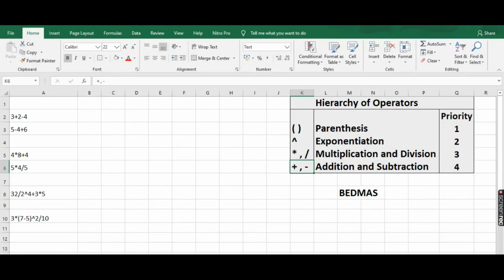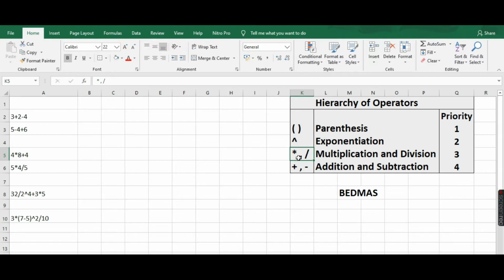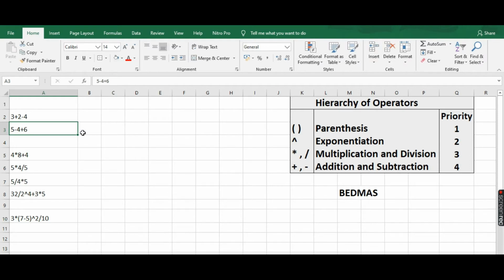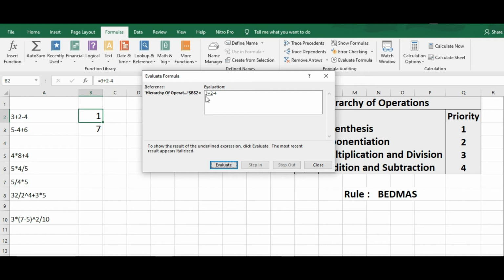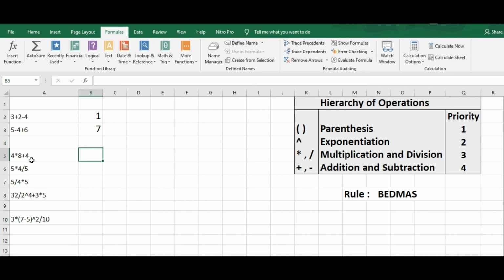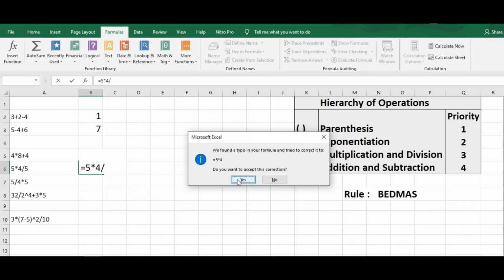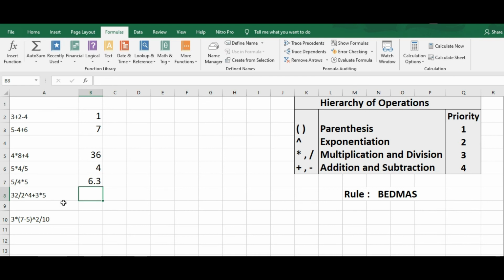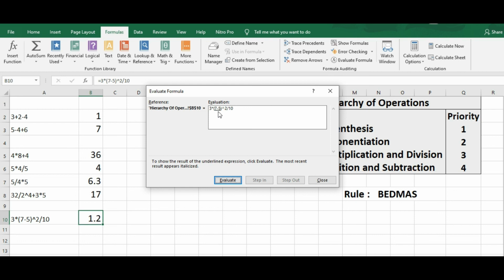Hierarchy of Operations in MS EXCEL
When you create a formula with several operators, Excel evaluates and performs the calculation in a specific order. For instance, Excel always performs multiplication before addition , exponent before multiplication. This order is called the order of operator precedence. We can force Excel to override the built-in operator precedence by using parentheses to specify which operation to evaluate first.
This video shows the hierarchy of mathematical operators used in MS EXCEL.